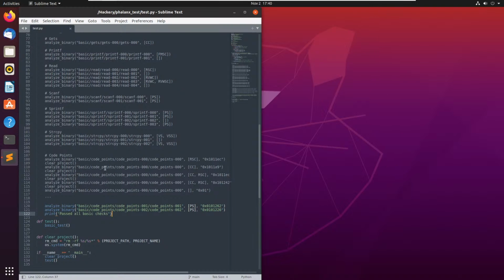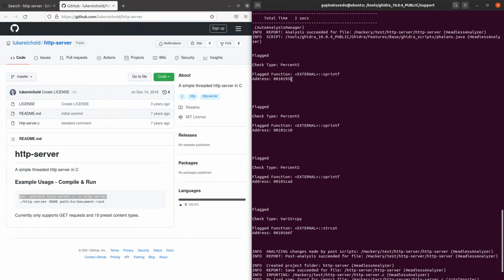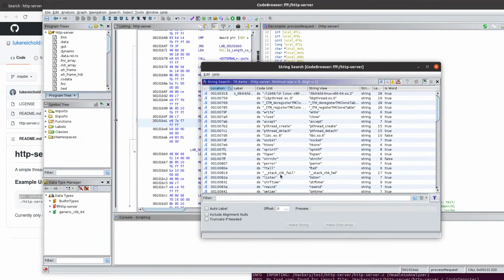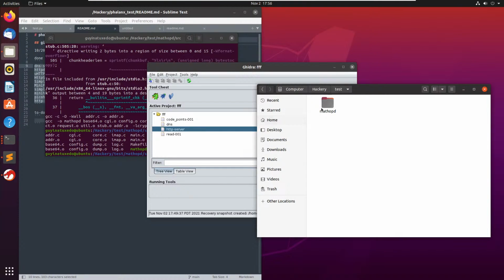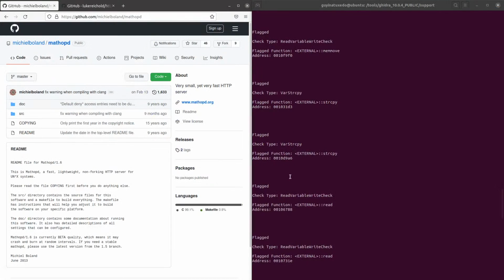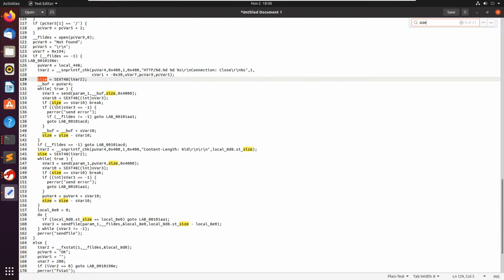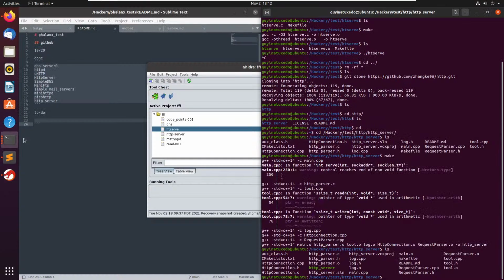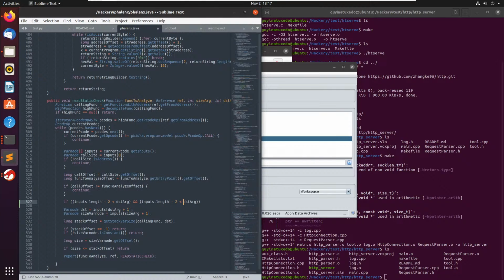Real Hacker Hours Episode 54 (stream) : More Ghidra API bugfinder work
Working further on the Ghidra API static bug finding tool.